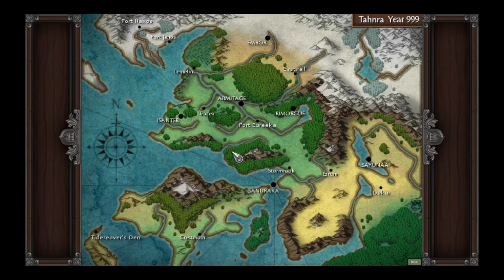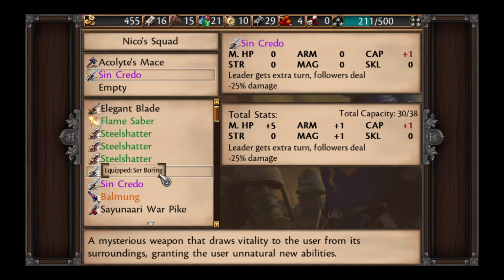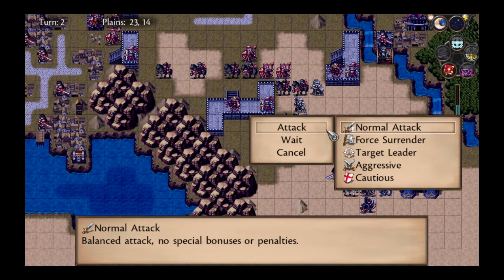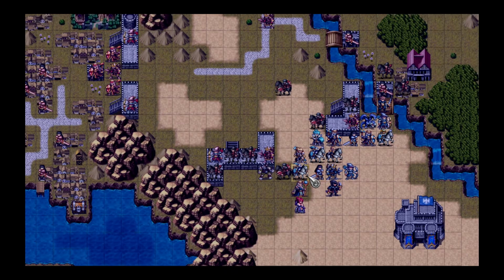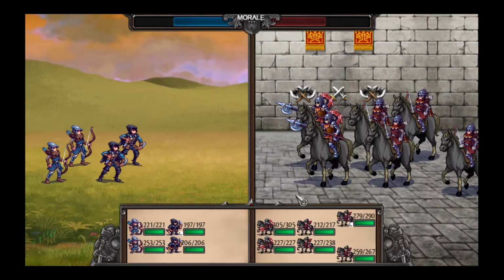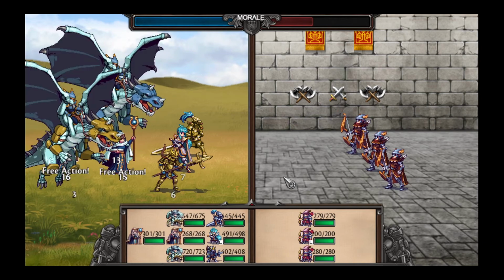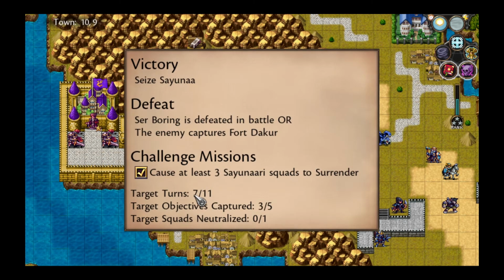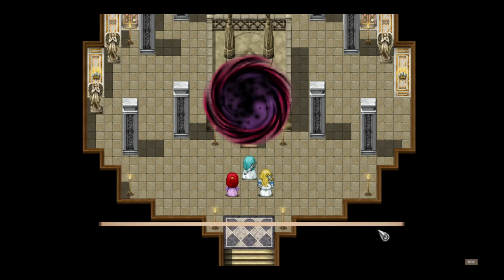The Secret Of Sayunaa | Symphony Of War | Part 22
I dive into Symphony Of War: The Nephilim Saga, a fantasy strategy game currently sitting at 'Overwhelmingly Positive' on Steam. In this episode, we oversee a regime change in a foreign country. Let's play Symphony Of War!